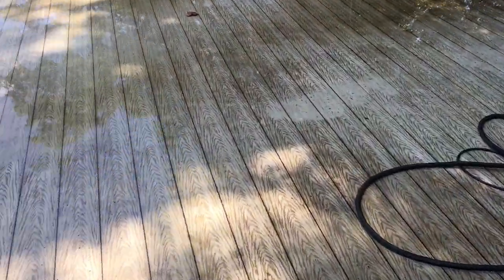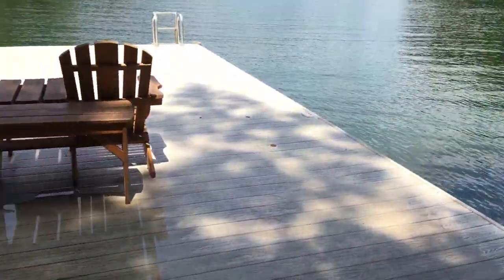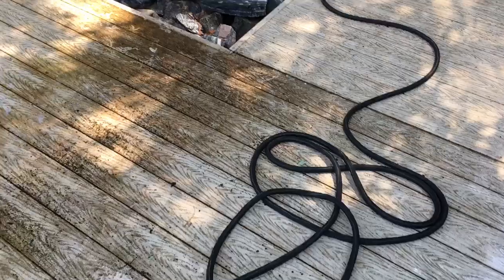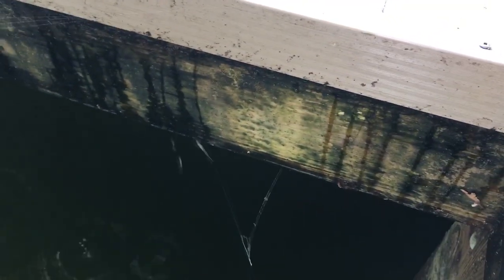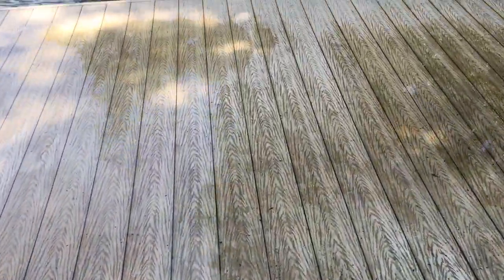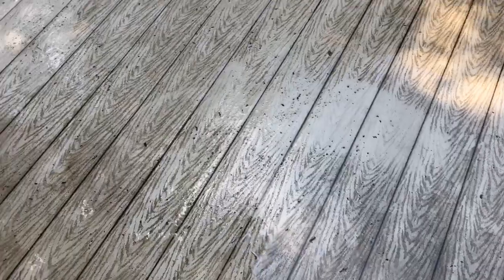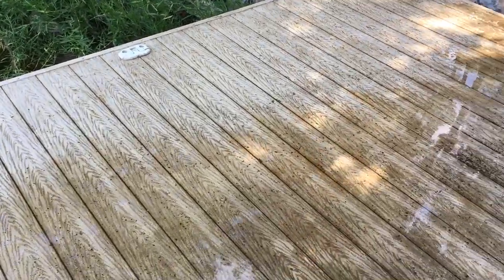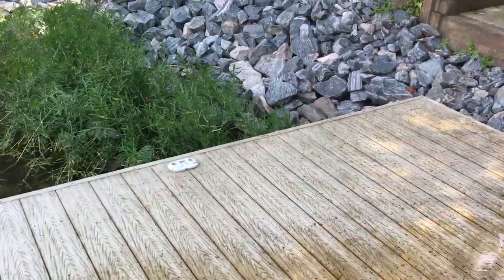Gorilla Deck Review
Had a dock installed with vinyl planks called Gorilla Deck in 2013. Big mistake because of how slippery and disgusting it is. I have extreme mold and mildew problems. This includes the toxic black mold that forms. Serious drainage problem. I wish I had chosen traditional wood or Trex.